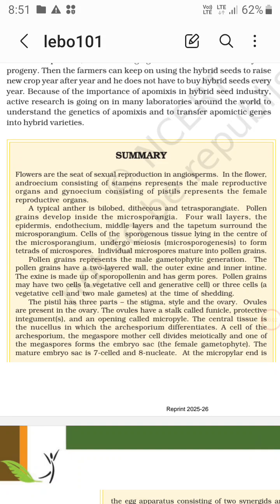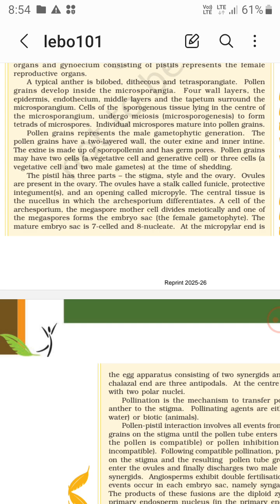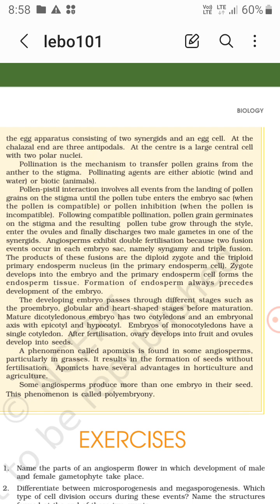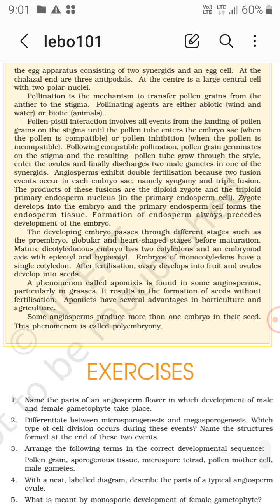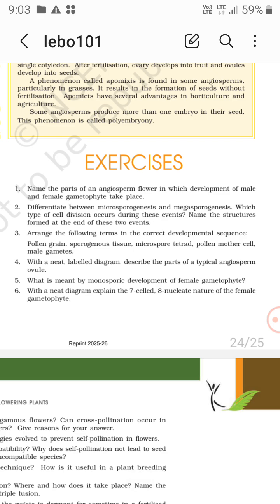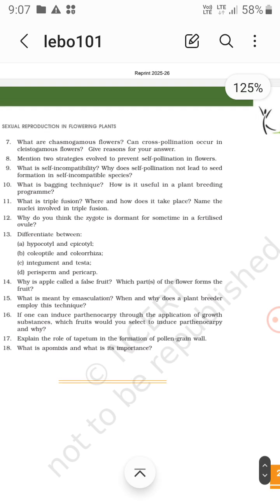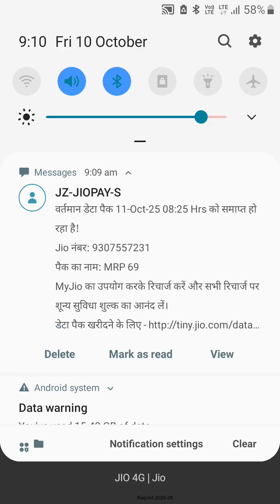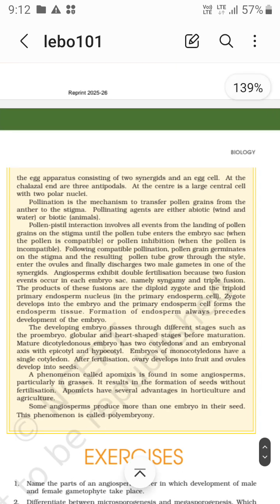Sexual Reproduction in Flowering plants neet 2026